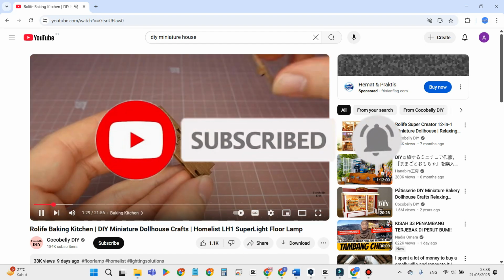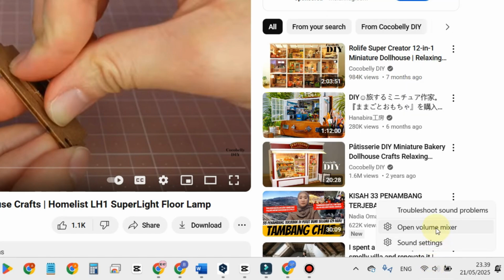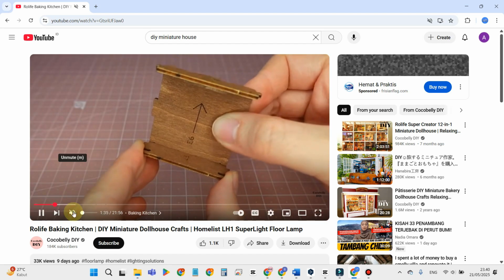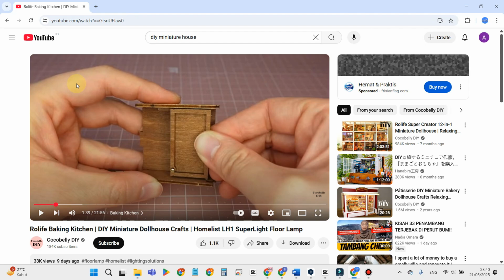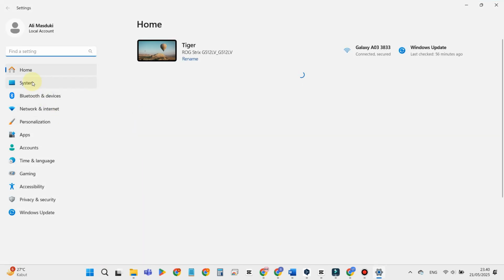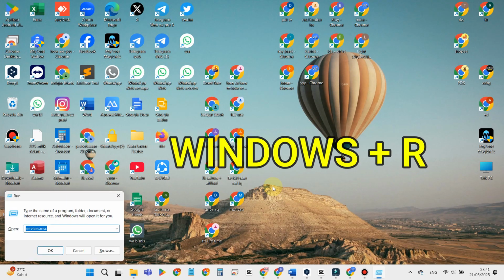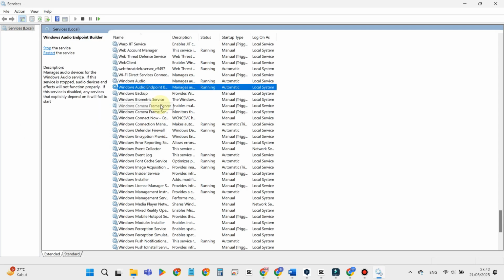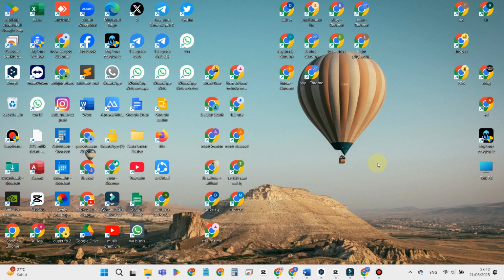How To Fix No Sound on YouTube in Windows 11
In this video, we’re going to walk you through a complete guide on how to fix YouTube sound not working on Windows 11. Whether you're using a browser like Chrome or Edge, and suddenly realize there’s no sound while watching videos on YouTube, don’t worry. We’ve got you covered with several effective steps to bring your audio back.